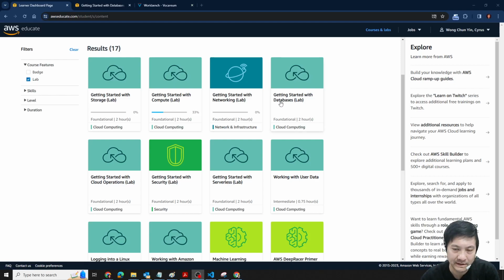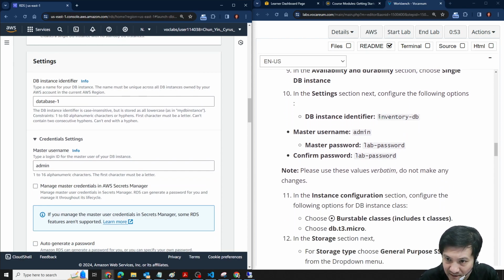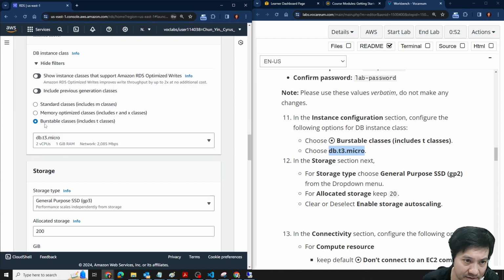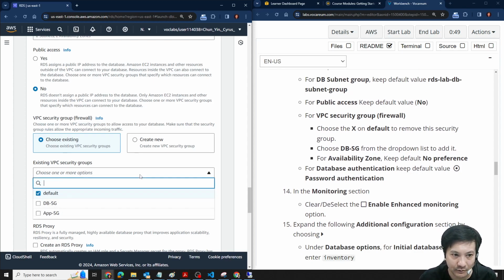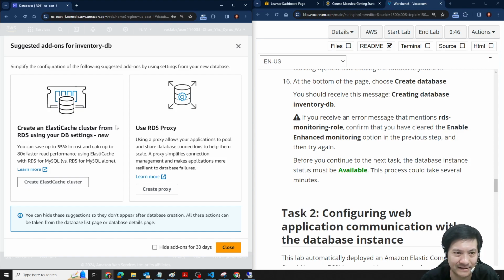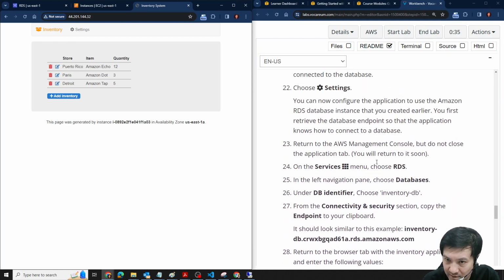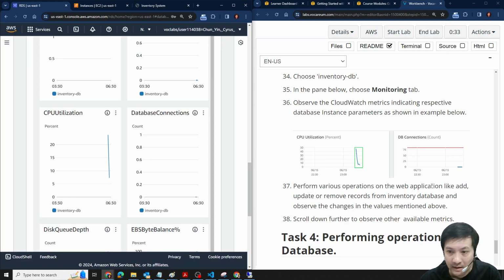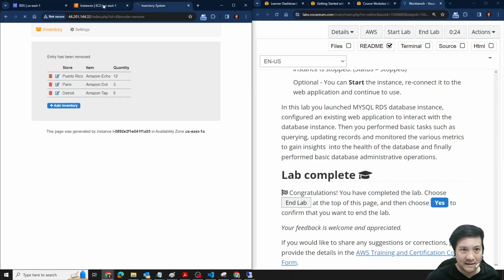跟 AWS 英雄 學 AWS Educate Getting Started with Databases Lab